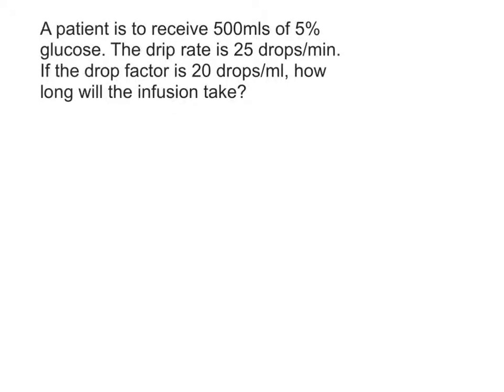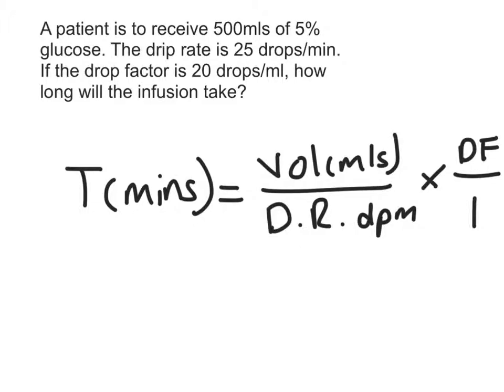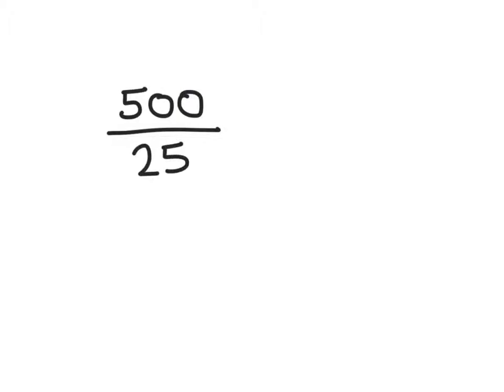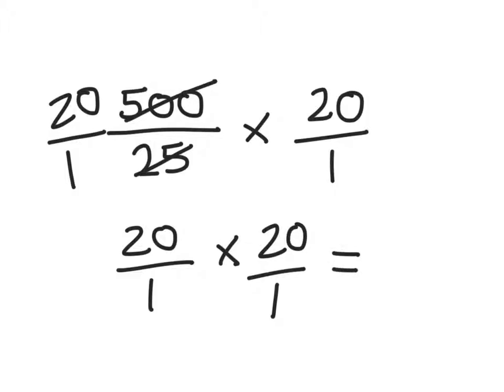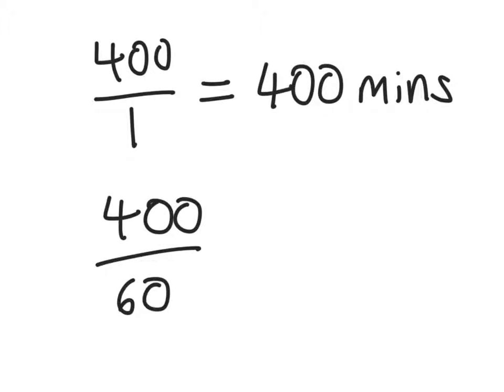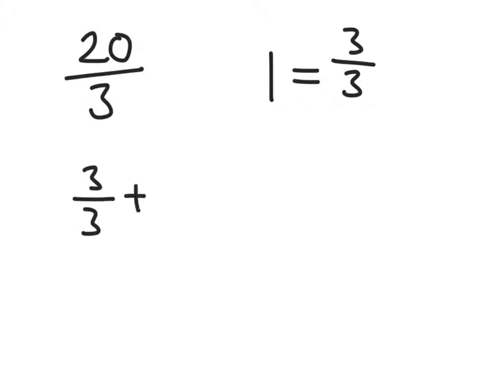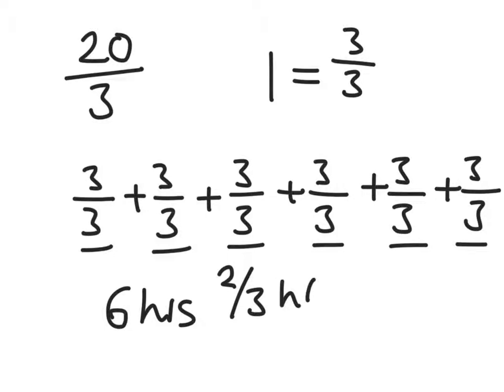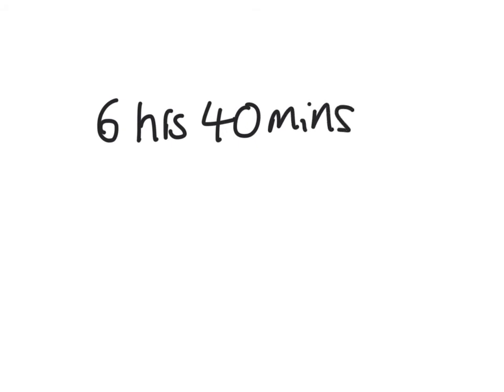IV giving set time calculation